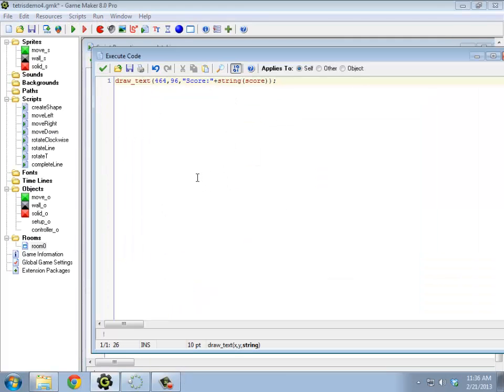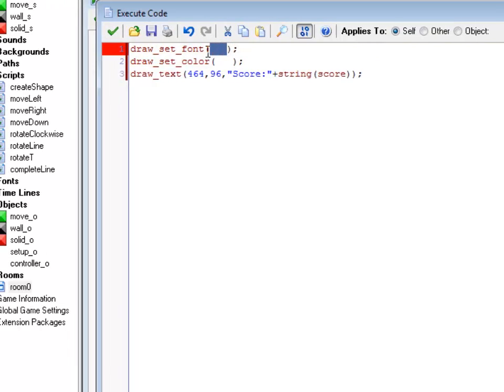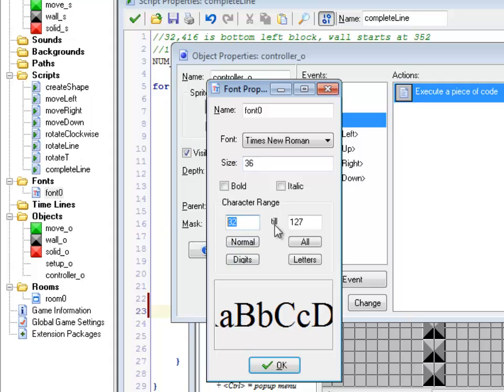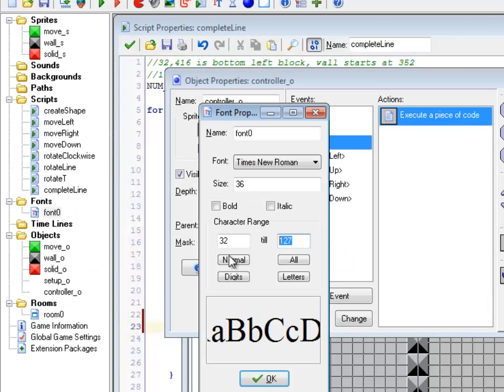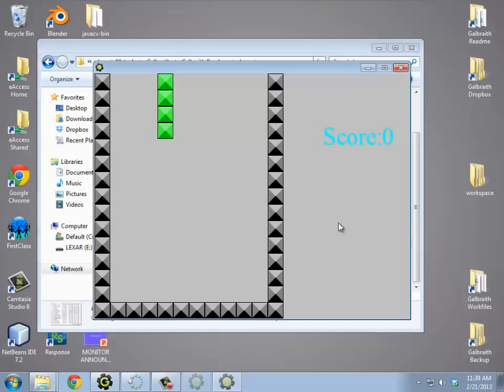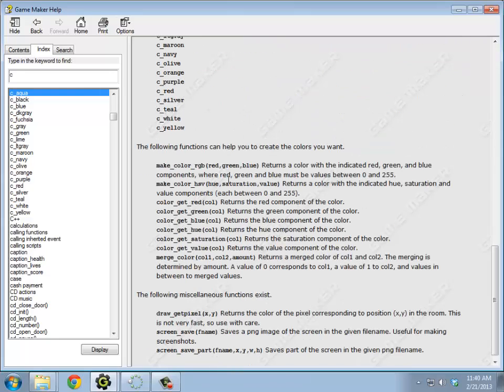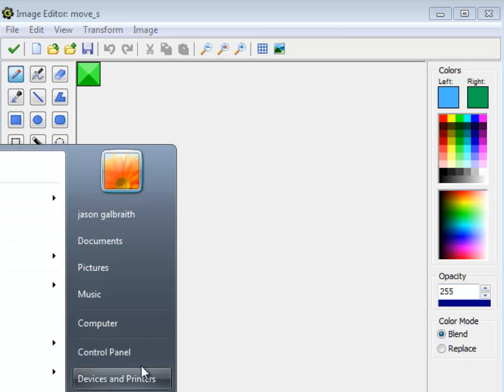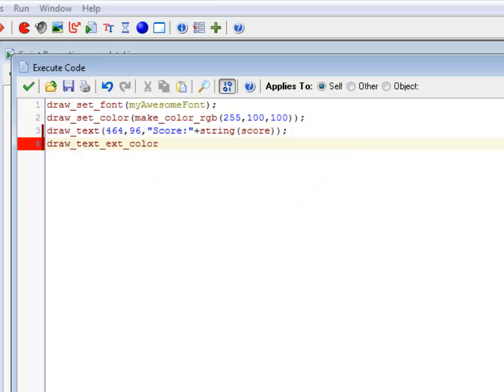Computer Game Design 2 - Tetris Part 13 - Galbraith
Create Tetris!